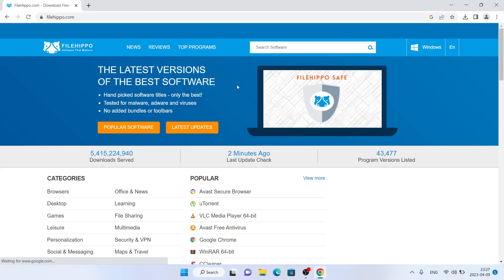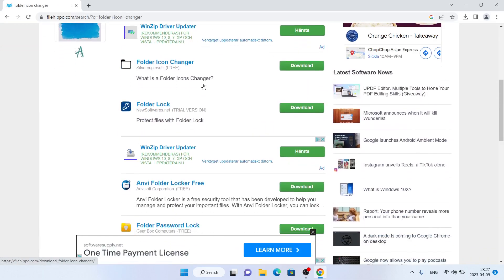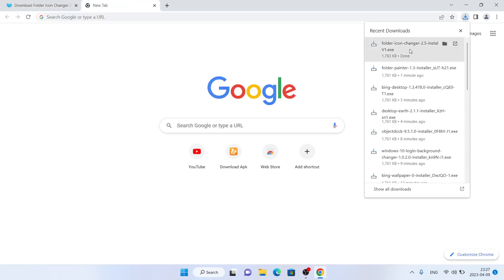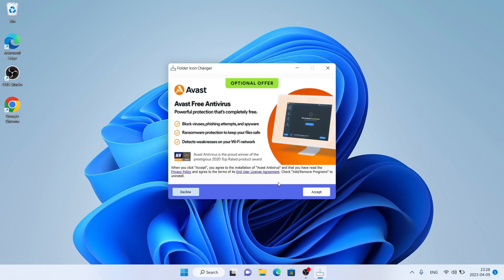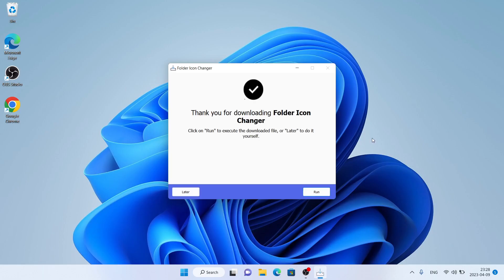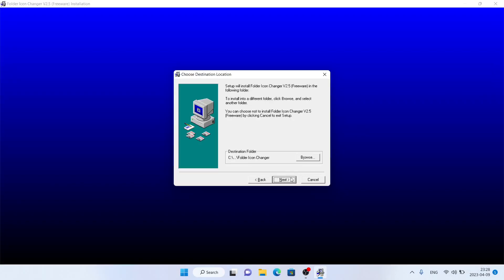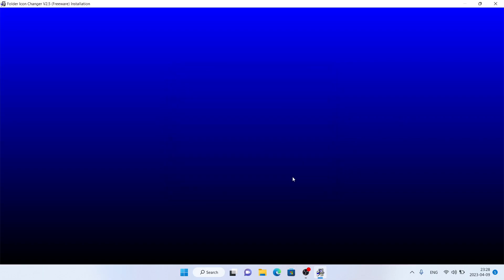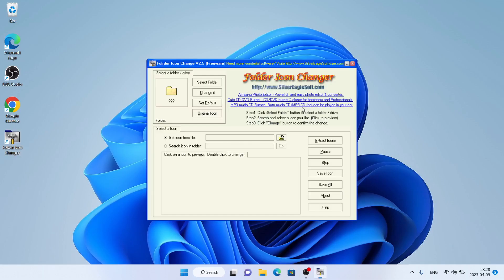How to Download and Install Folder Icon Changer For Windows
If you are using any kind of PC that has Windows operating system, then it's definitely a must for you to install the Window Folder Icons software. The advantage of the icon files in your computer is the fact that they help you to change the folder icons in the computer very easily and smoothly. However, the fact is that the software doesn't always work with all the Windows operating systems. So, if your Windows system is not using the built in folder icon features, then you should download and install the latest version of the File folder Icons tool from the website above. The latest software enables you to create and change all kinds of icons, including the desktop ones.